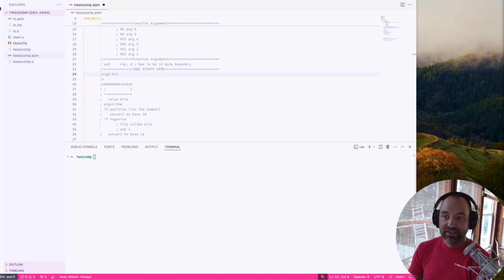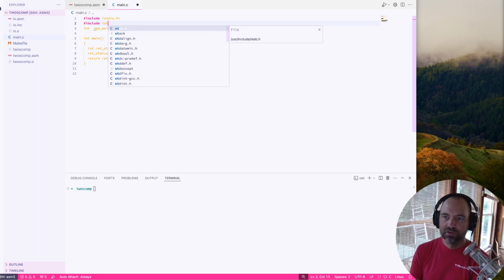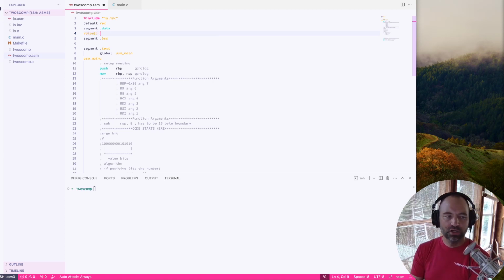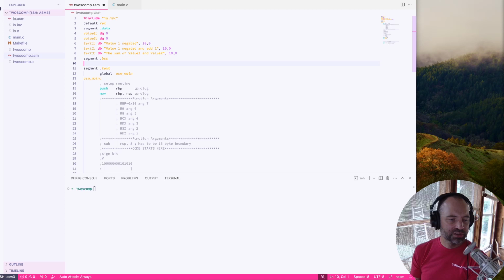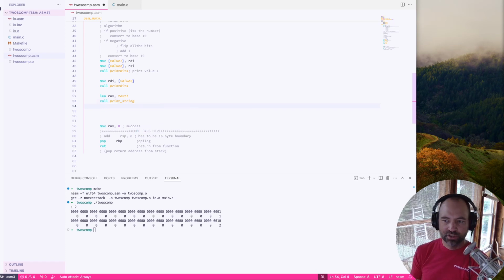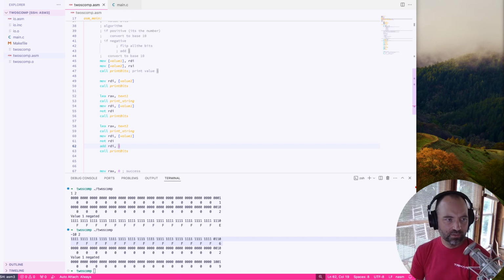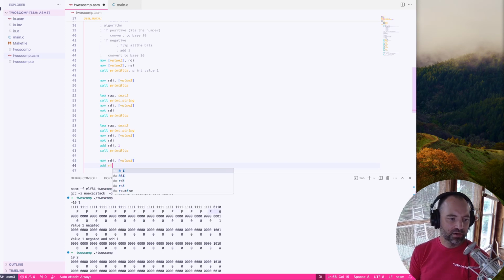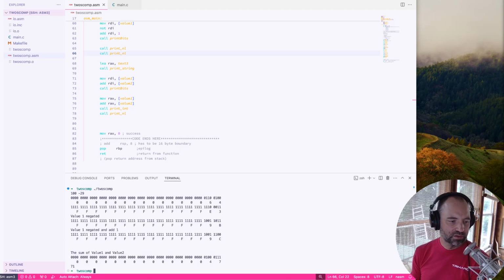2 4) Two's Complement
This video shows how to store numbers in 2's complement.  We print out the binary and review the algorithm used to convert them to base 10.